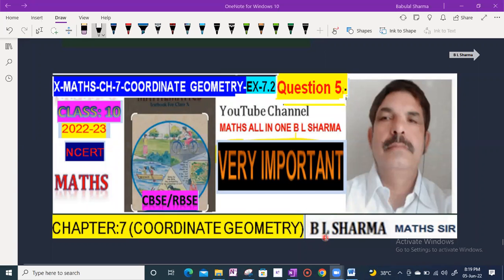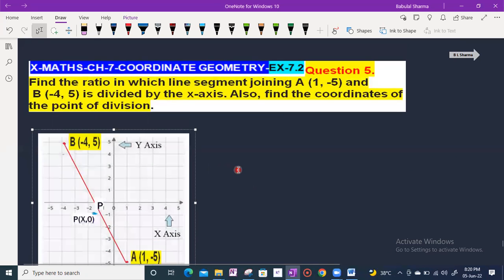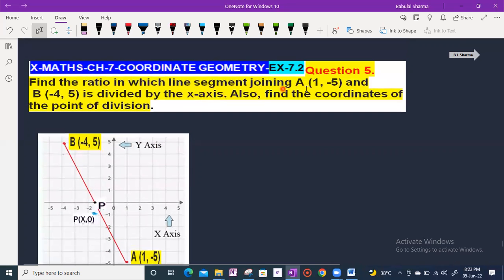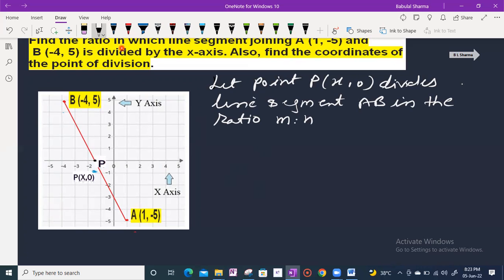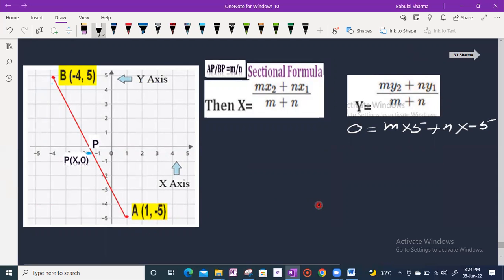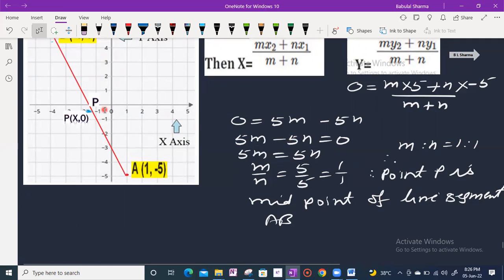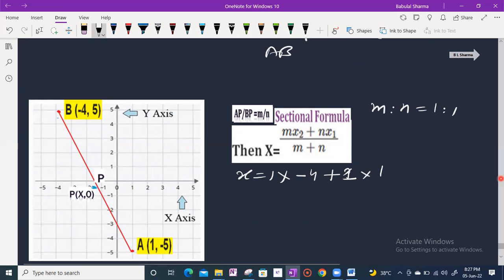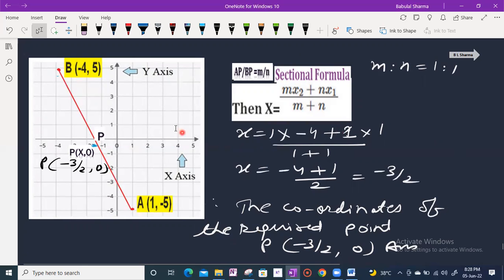Class 10 Mathematics Chapter 7 Co-ordinates Geometry NCERT Exercise 7.2 Q5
.EXPLAINED HOW TO USE SECTION FORMULA IN A VERY SIMPLE WAY.PLESE WATCH ALL THE VIDEOS IN SERIAL ORDER TO UNDERSTAND THE CHAPTER CLEARLY.IT IS EQUALLY IMPORTANT FOR THE STUDENTS OF RBSE AND WHERE NCERT IS APPLIED